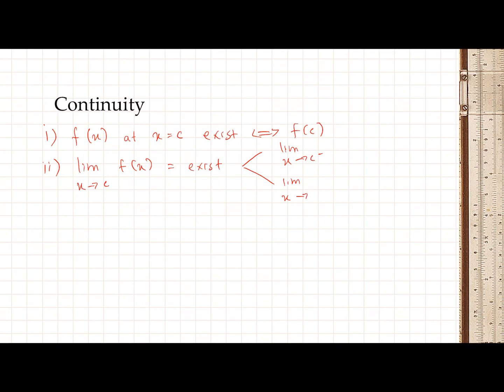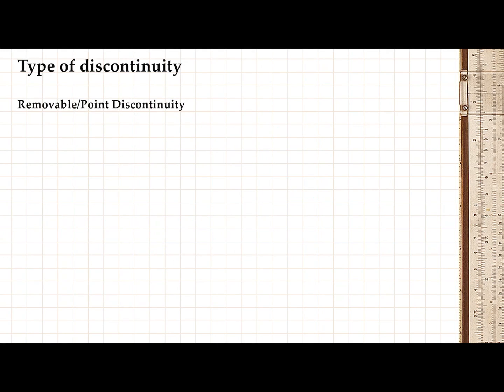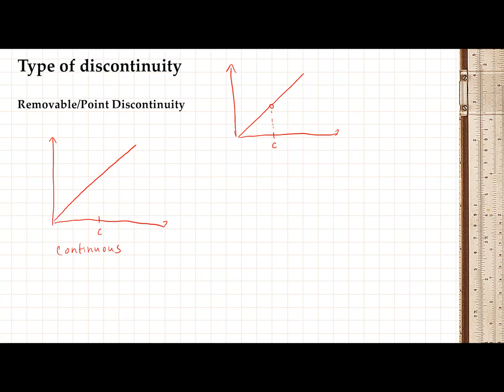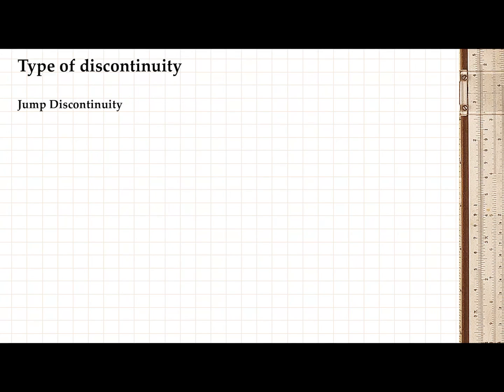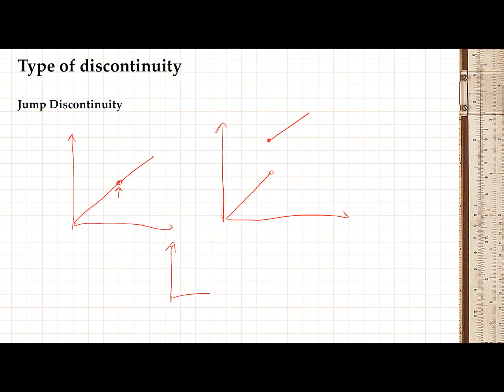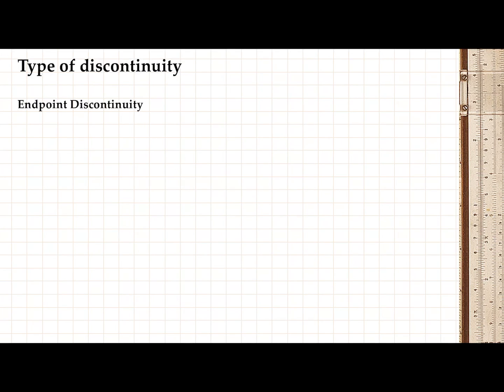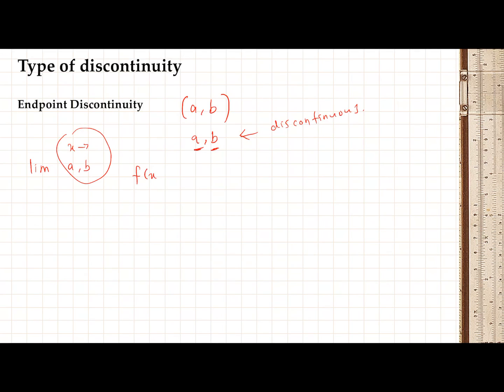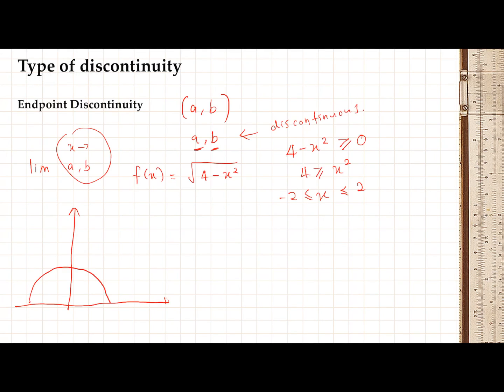Calculus: Type of discontinuities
Type of discontinuities covered:

1. Removable/point discontinuities
2. Jump discontinuity
3. Endpoint discontinuity